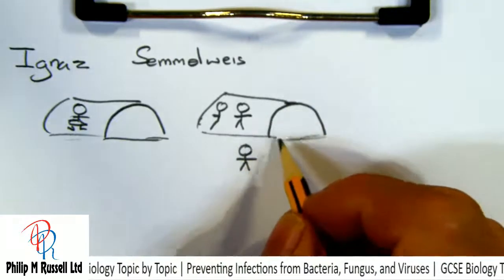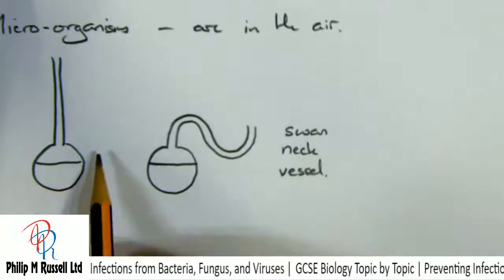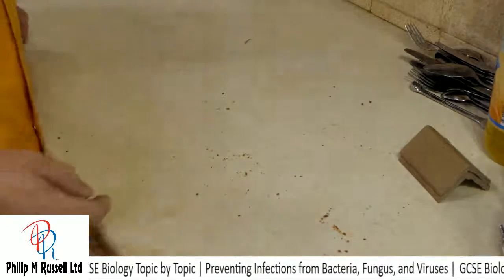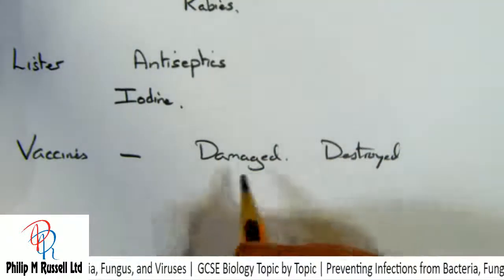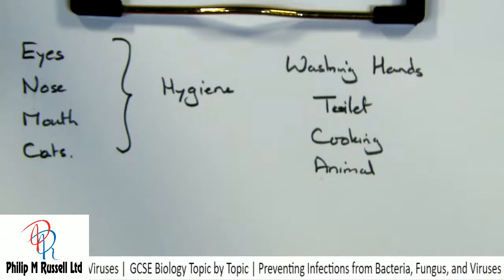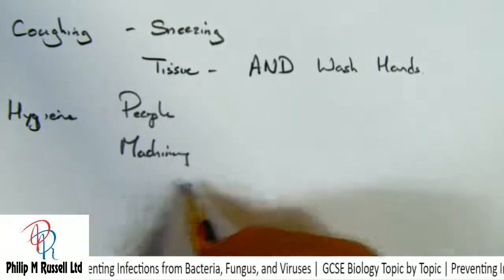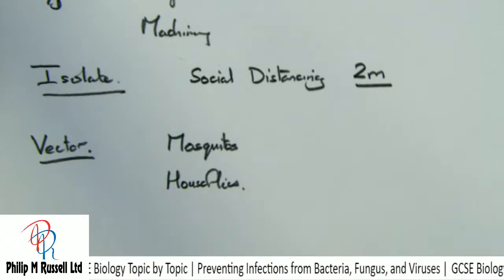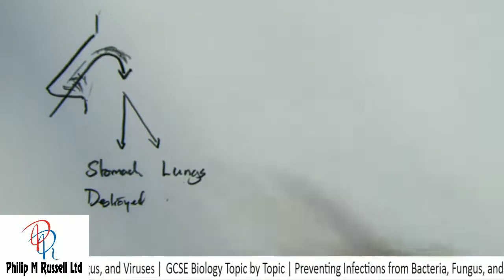GCSE Biology Topic by Topic | Preventing Infections from Bacteria, Fungus, and Viruses